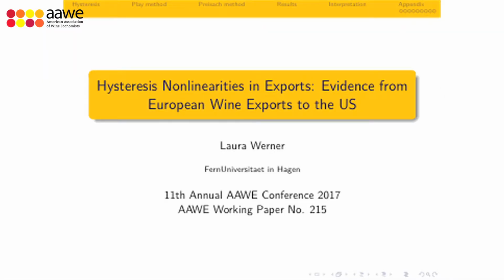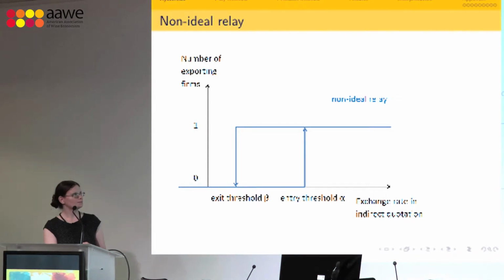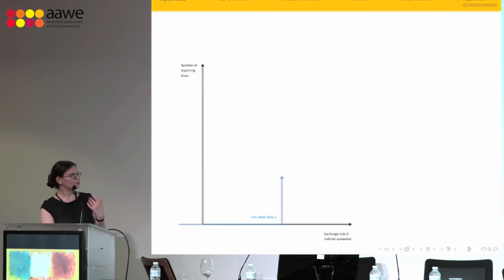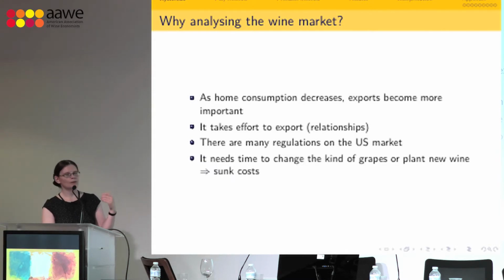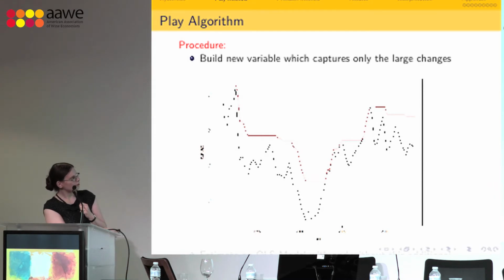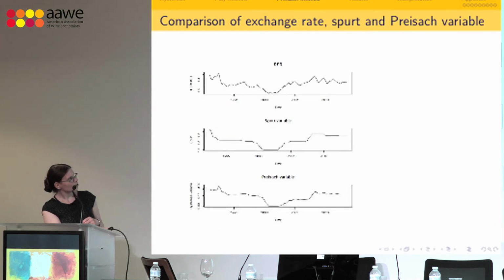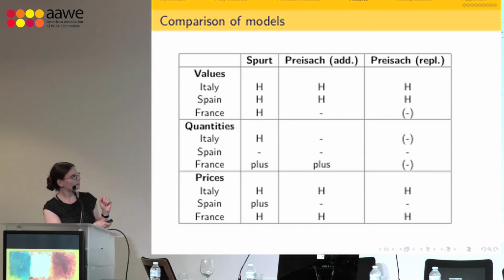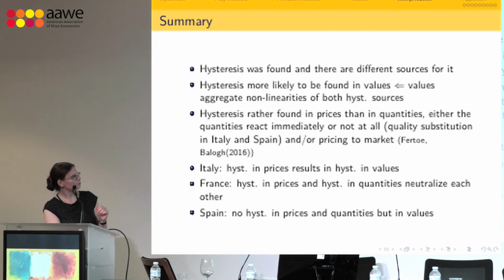Laura Werner Presentation (11th Annual Conference 2017 in Padua)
Laura Werner (U Hagen)

Identifying hysteresis non-linearities in trade: Evidence from European wine exports to the US.

American Association of Wine Economists (AAWE)
11th Annual Conference 2017 in Padua, Italy (June 28 – July 2)